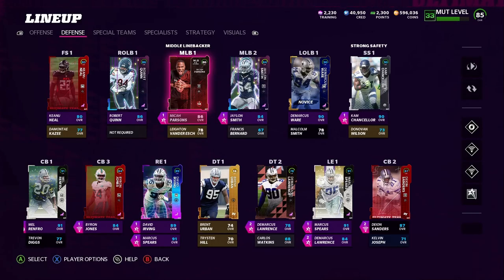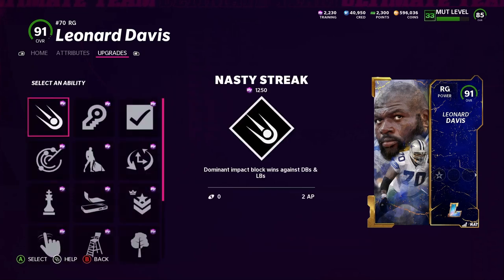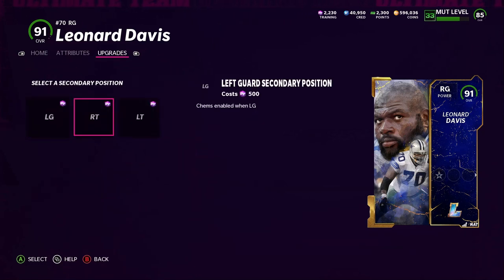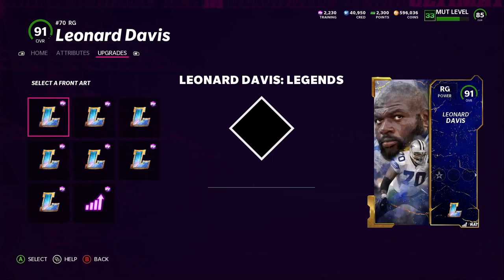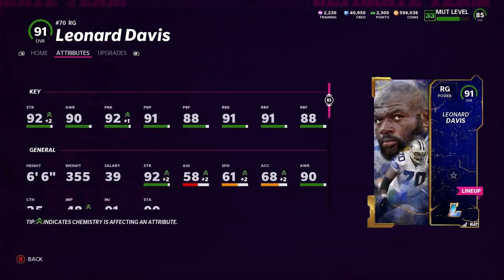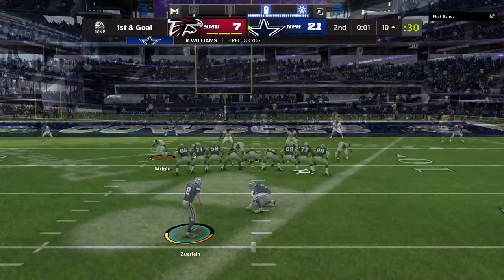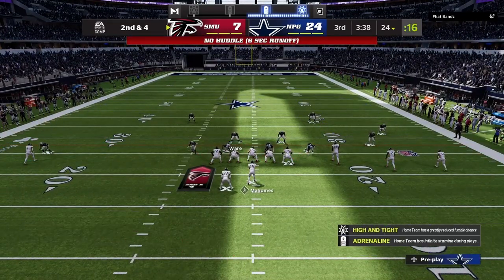91 MEL RENFRO IS A SHUTDOWN NIGHTMARE! BEST DALLAS COWBOYS THEME TEAM IN MADDEN 22!